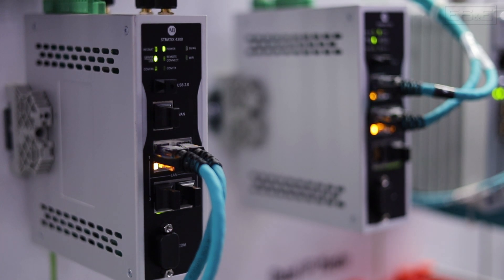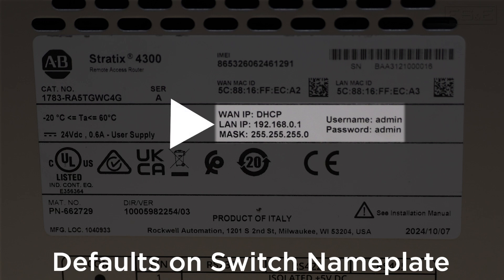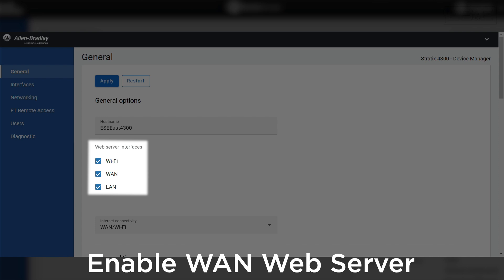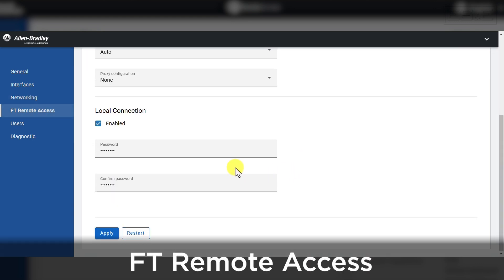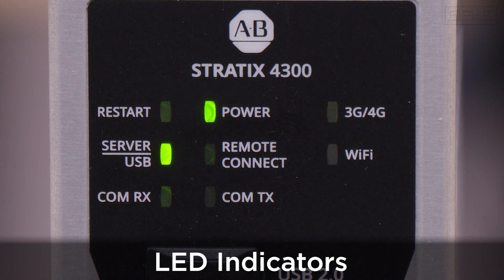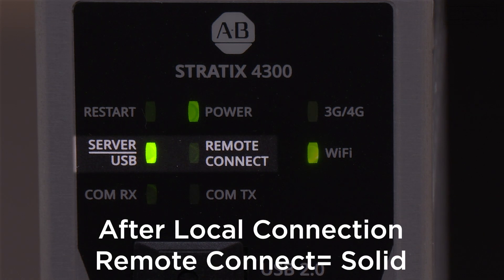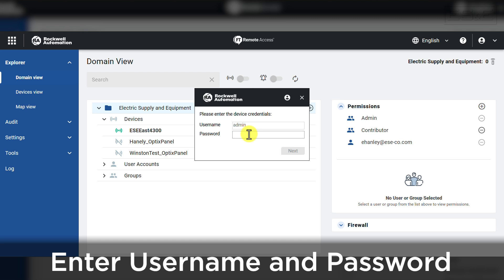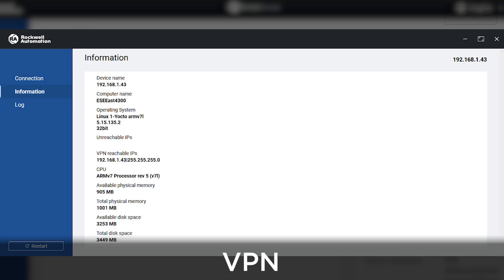How To Set Up Remote Access on a Stratix 4300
In the fourth of our remote access videos, Eric Hanley goes through the process on how to set up a stratix 4300 for remote access. Keep it here on ES&E TV for more automation and support videos like this one!